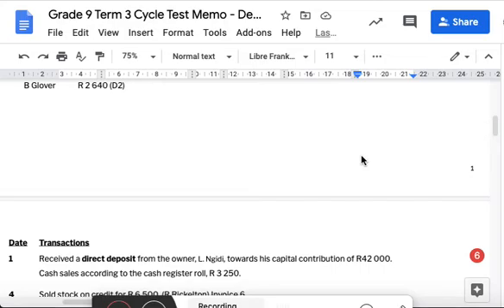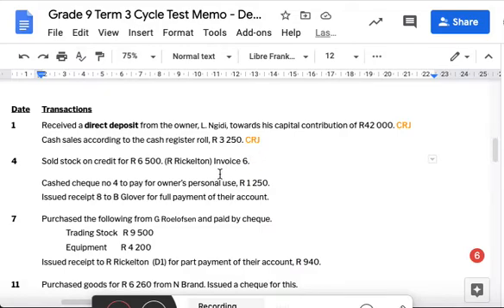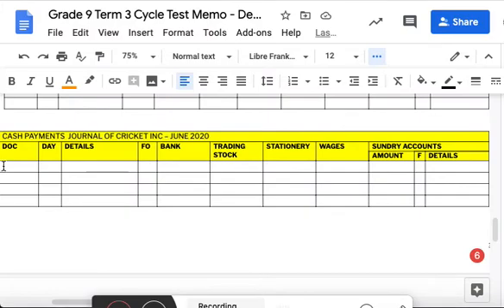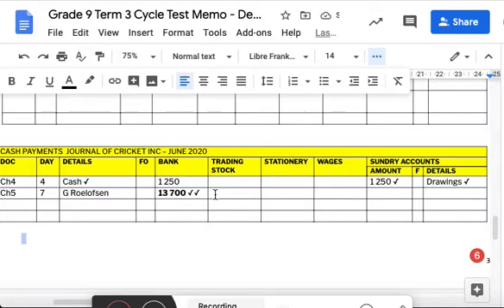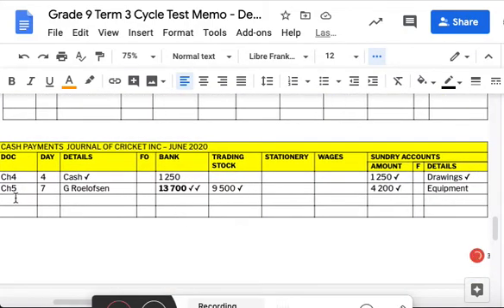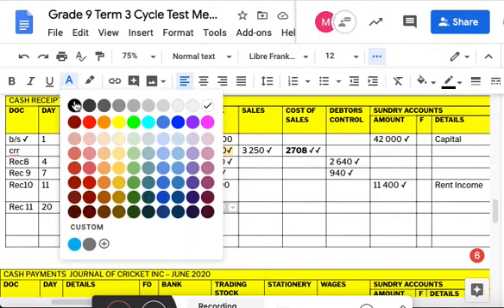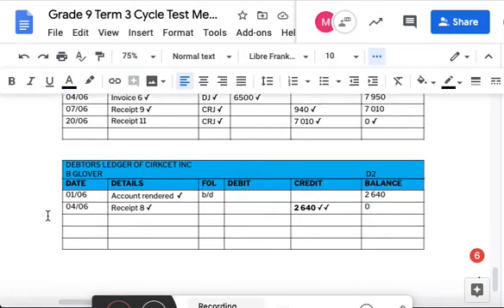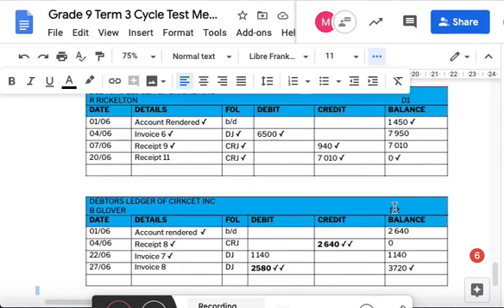Grade 9 Cycle Test Debtors Memo Video